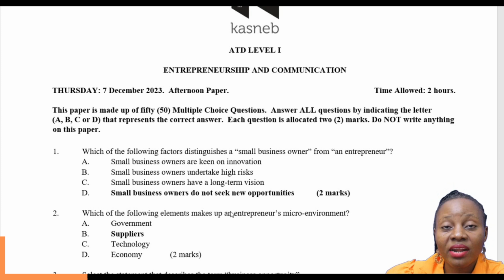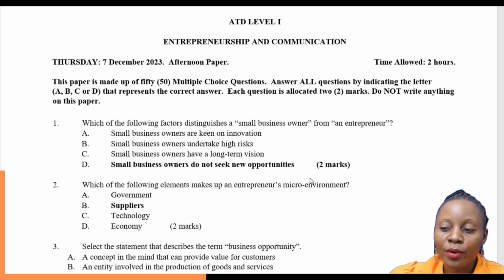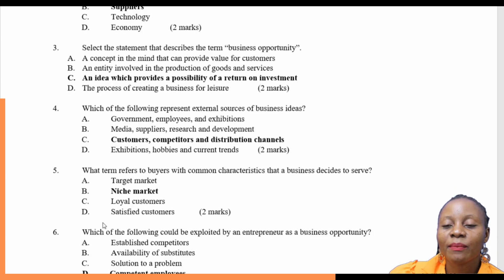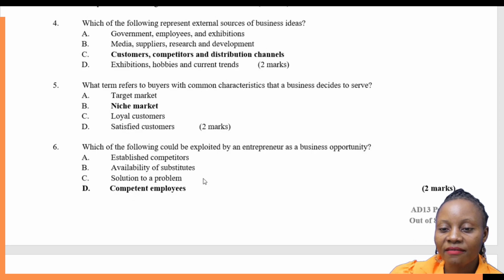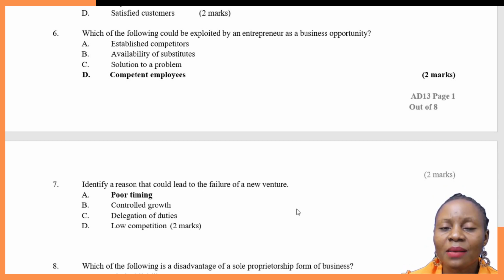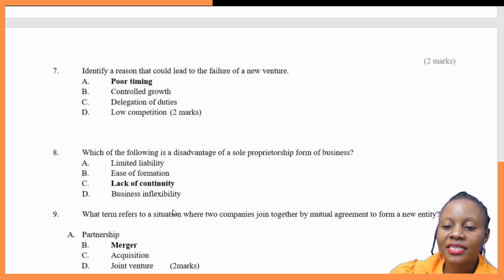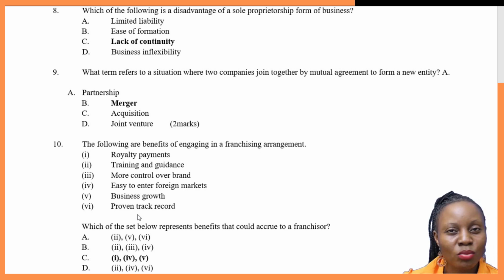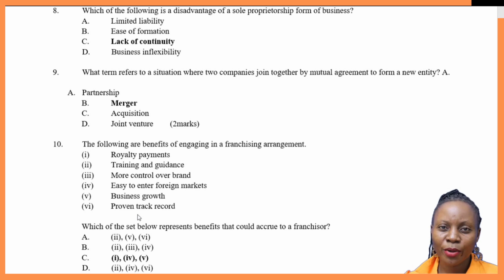ATD ENTREPRENEURSHIP AND COMMUNICATION DECEMBER 2023 Q1 - Q10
// IMPORTANT LINKS